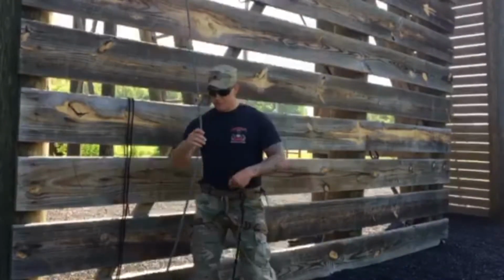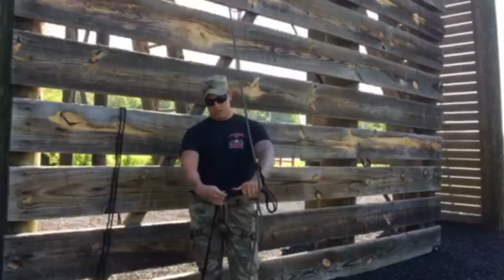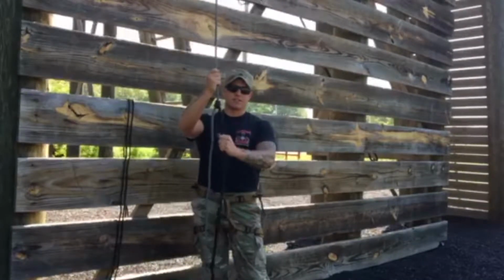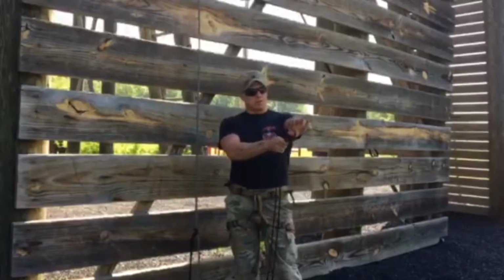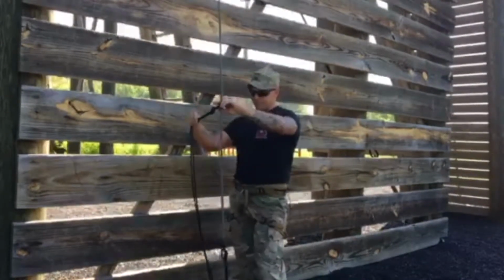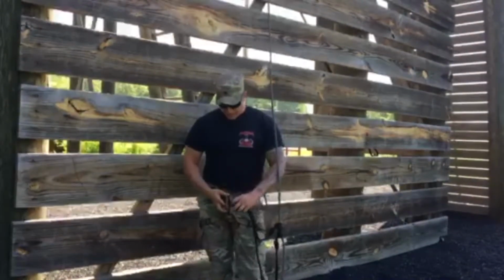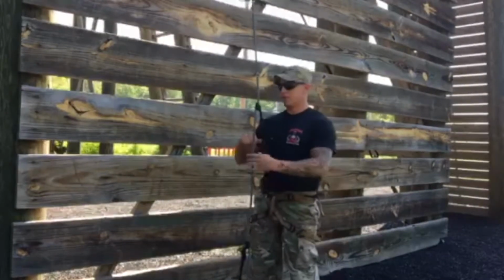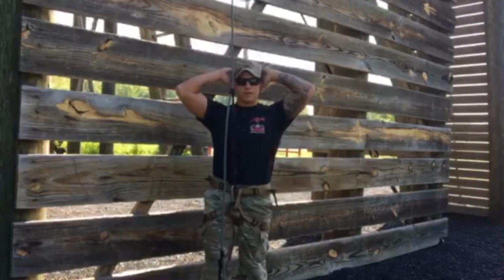Prusik Ascent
PRUSIK Ascent (Rig PRUSIK)
(1) With one sling rope tie a rappel seat without the carabiner in the front. With the other 15” sling rope, tie a continuous loop with a joining knot(square knot with overhand safeties). This loop will need to be adjusted depending on the size of the person wearing the harness.

(2) With the second sling rope, place it over the right shoulder so that the knot is in the back and the knot is on the right side of the body. Bring the rope around the back, creating a bight in the chest with the standing end and the running end. The running end is the bight going around the back.

(3) Route the running end (bight) over the standing end bight and up through the loop created around the body. Continue the running end down and behind all three ropes from top to bottom of the rappel seat.

(4) After feeding the running end through the rappel seat, feed the running end through the standing end bight. The locking carabiner will be placed through the running end bight and secured to the rope running vertical over the shoulder.

(5) Both utility cords will be used for a middle of the rope Prusik, therefore, must have a double figure eight stabilizer. Determine how big the loop must be to fit around the 11mm static rope and form the Prusik knot.

(6) The first utility rope will be for foot stirrups. The ends of the rope must have a fixed loop for the feet to go into. Use a bowline to form the fixed loops on both stirrups. After the fixed loops are tied, the loop for the Prusik knot should be about waist level. Finish typing the knot into the 11mm static rope.

(7) The second utility cord will be secured to the chest harness. After forming the double figure-of-eight, tie the Prusik onto the 11mm static rope ABOVE the foot Prusik. To secure the tails of the chest Prusik to the locking carabiner, tie a Double-Double Figure-of-Eight:
(a) Secure both ends and bend them, forming a doubled bight.
(b) Using the bights as a running end, tie a double figure-of-eight knot with the four ropes.

(8) The double figure-of-eight knot will be placed into the locking carabiner and the locking carabiner will be locked.

(9) Place feet in the stirrups and you will be ready to climb.